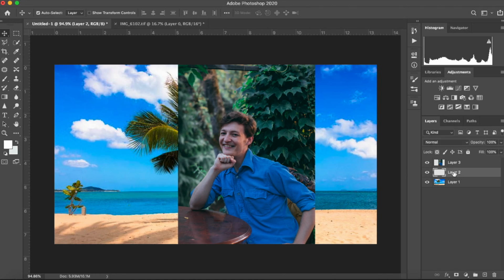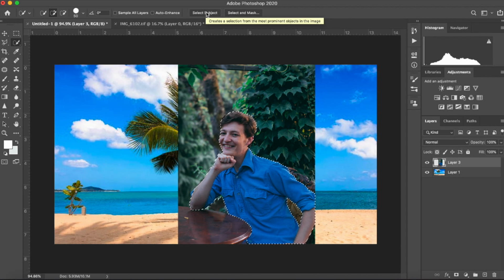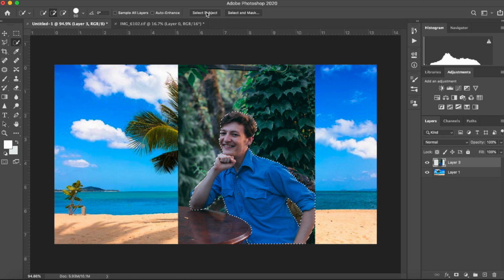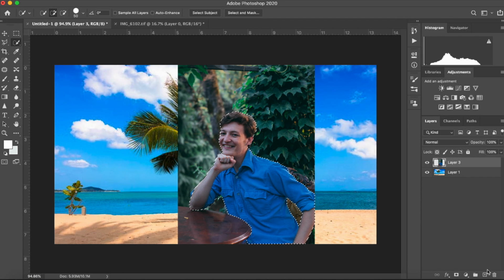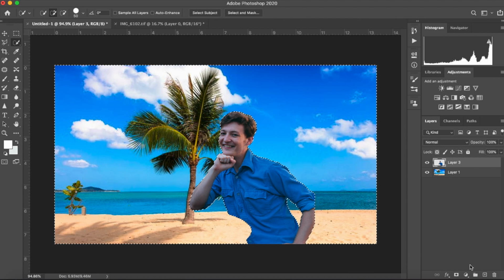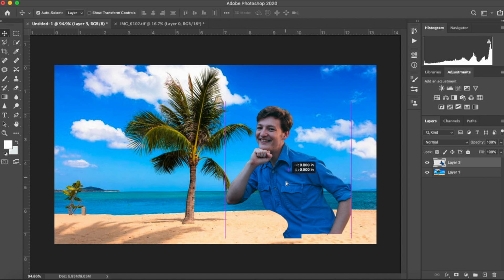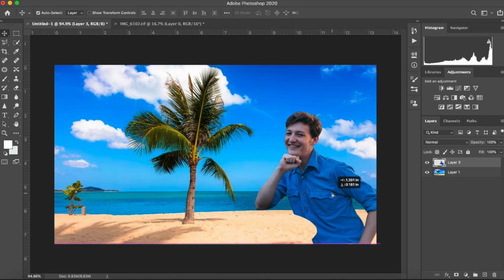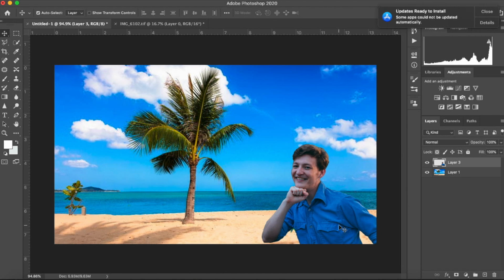Change your background in UNDER 60 seconds | Photoshop Tutorial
What's up, everyone! Here's a really quick tutorial for you all to enjoy with Photoshop, whether you're learning something new or refreshing your skills!